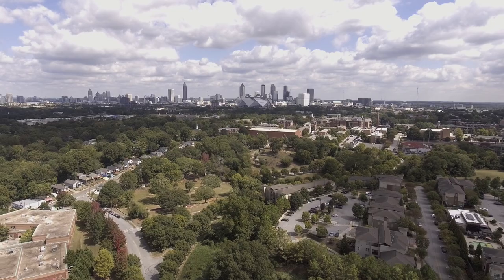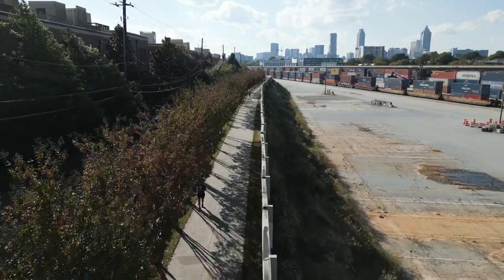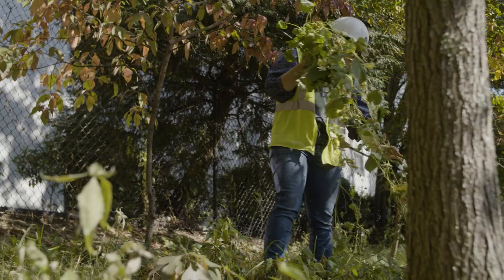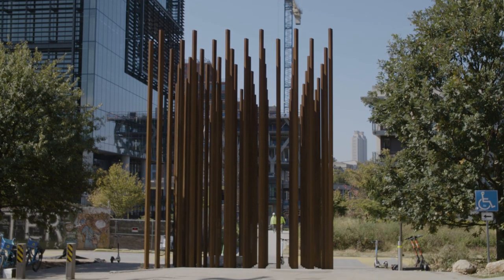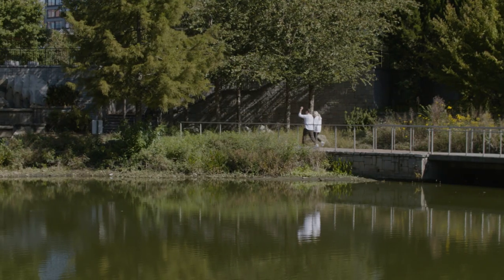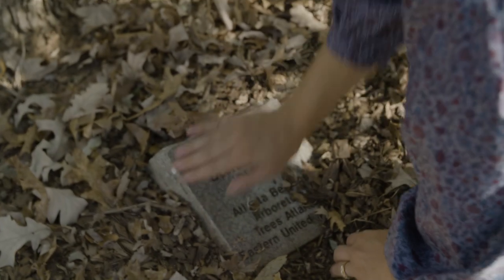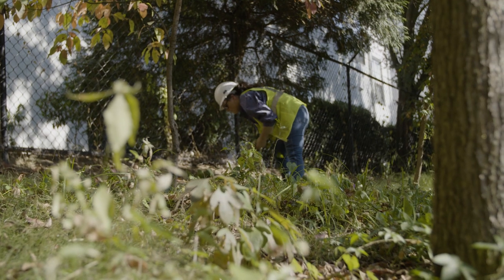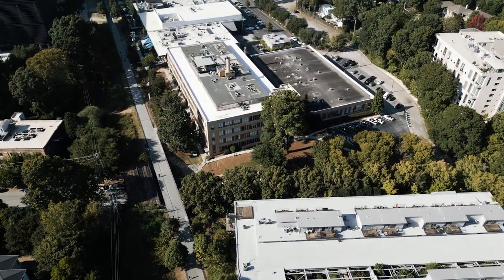Landscape Architect | Unit 6 | Let's Go Enviro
Meghan Injaychock is the Senior Project Manager at the Atlanta BeltLine. In her role, she manages 22 miles of trail construction, maintenance, and visual appeal to the public. Meghan says she regularly recalls lessons from her college art classes for inspiration in architectural styles and discourse between coworkers.